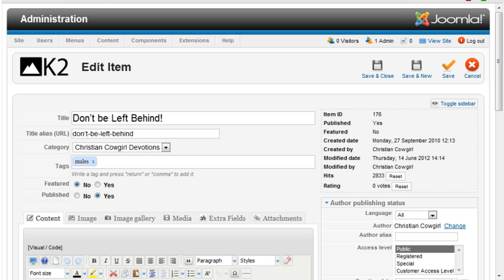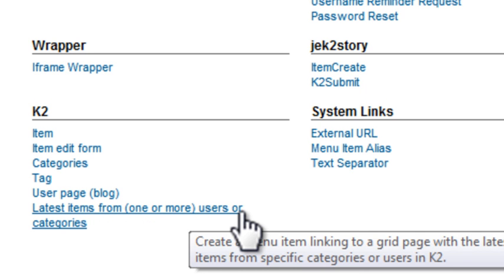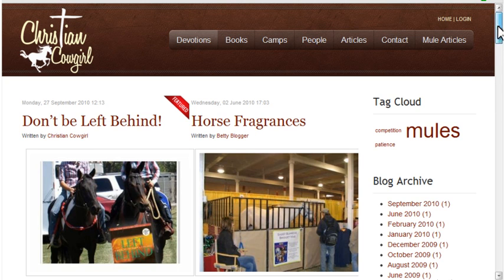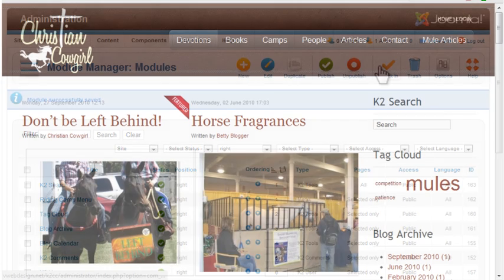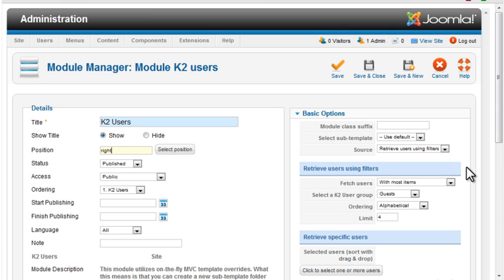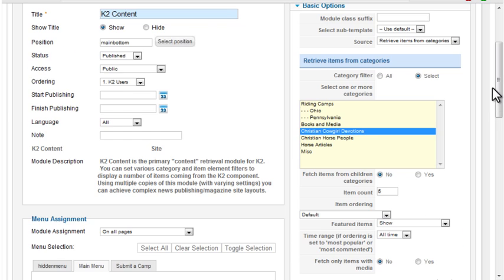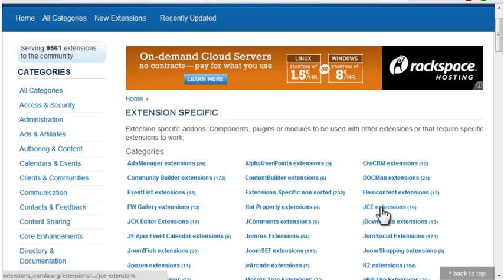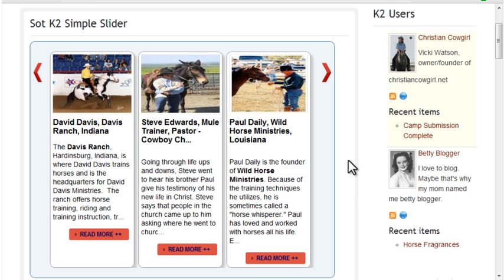K2 for Joomla - Part 10: Additional Features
This is the final part of our 10 video series on K2, one of the most popular Joomla extensions. This video covers a few more features and wraps up the series.